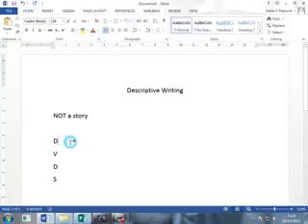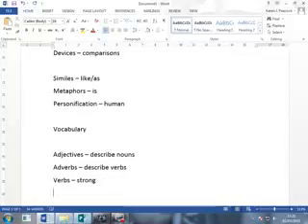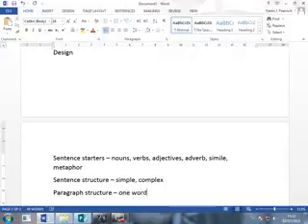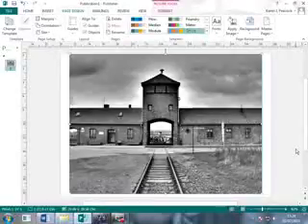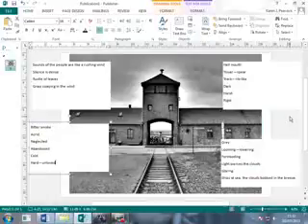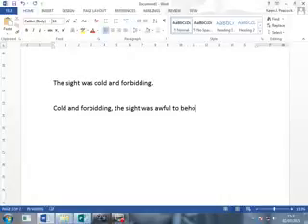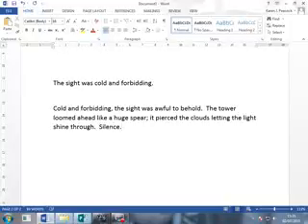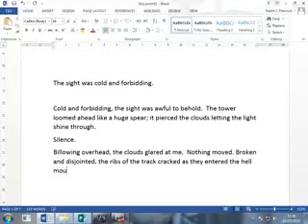Descriptive Writing Vodcast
Some ideas about how to plan descriptive writing.